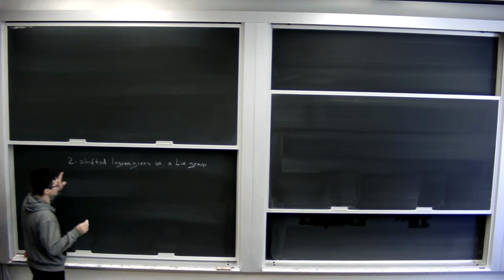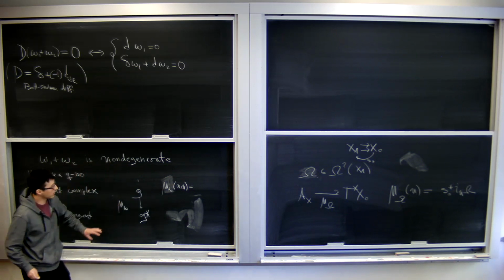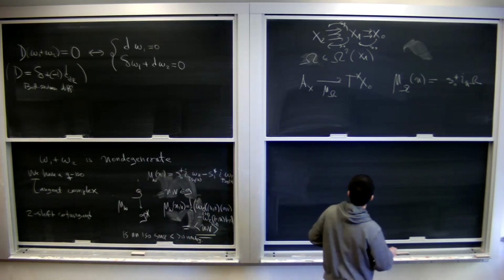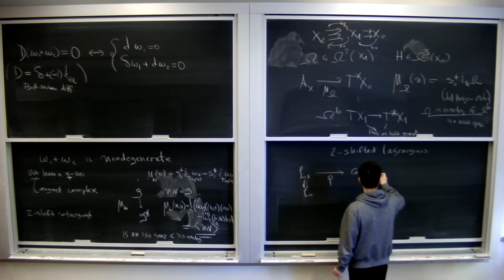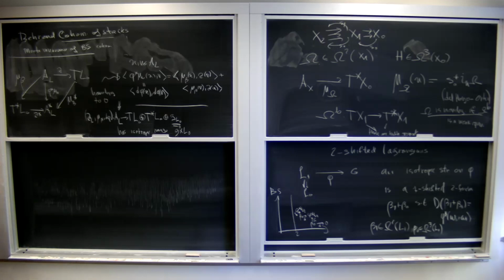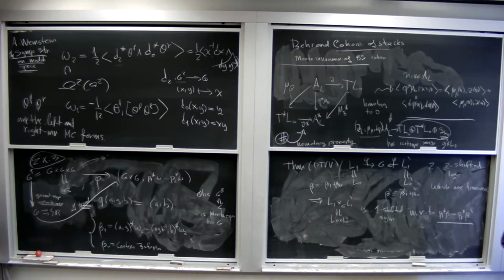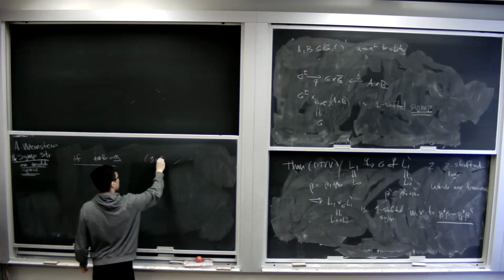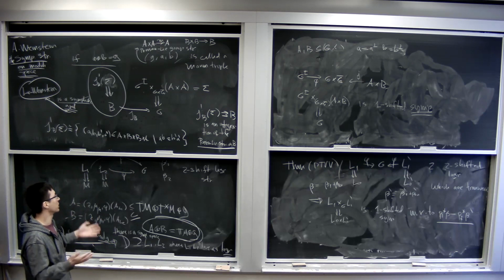Examples of shifted symplectic structures in Poisson geometry (Part 3)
Daniel Álvarez (University of Toronto)
Nov 7th, 2022
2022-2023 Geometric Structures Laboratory